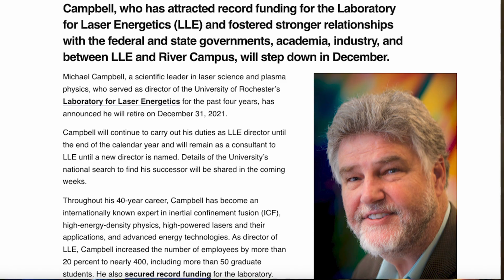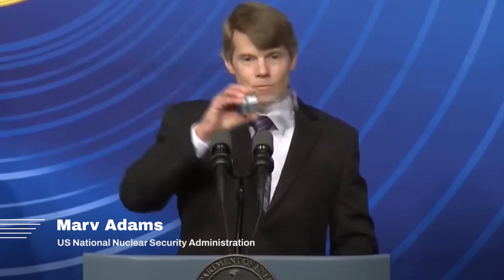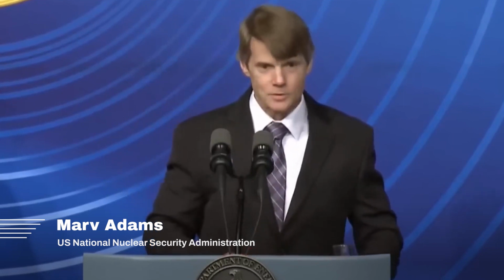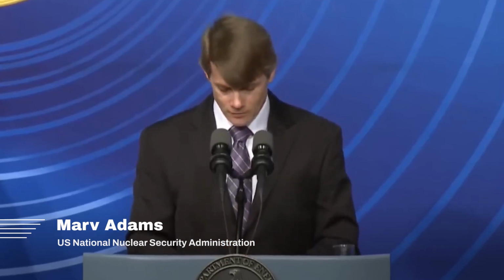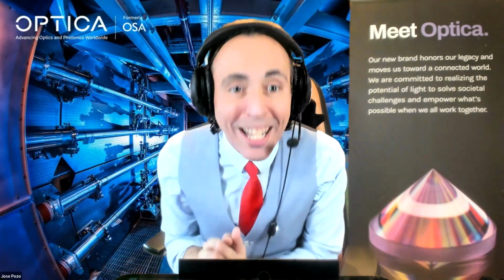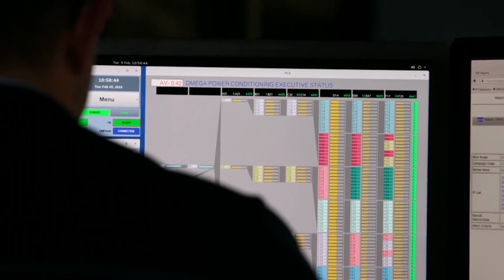A special interview with Michael Campbell on the breakthrough in laser fusion!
Optica CTO Jose Pozo interviews Michael Campbell, former Director of the Laboratory for Laser Energetics in Rochester, on the most recent breakthrough in fusion energy from the National Ignition Facility (NIF). In December 2022, the NIF demonstrated the first instance of controlled fusion that produced more energy than the laser energy used to drive it.